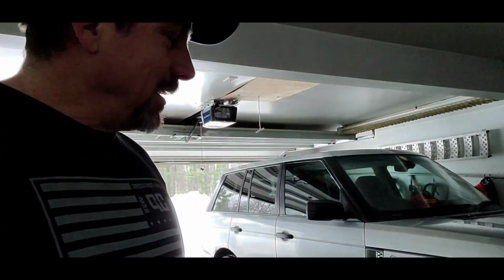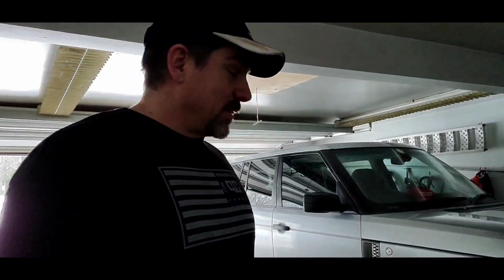5 things I dislike about my L322 Range Rover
In this video I share my dislikes of the L322 Range Rover- in a fairly facetious way.